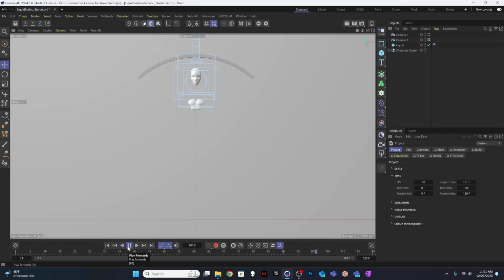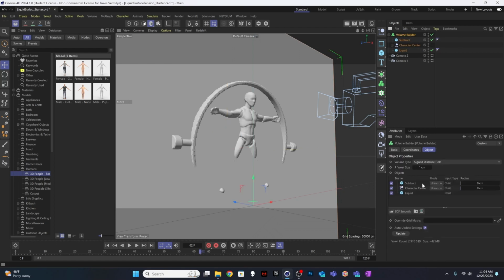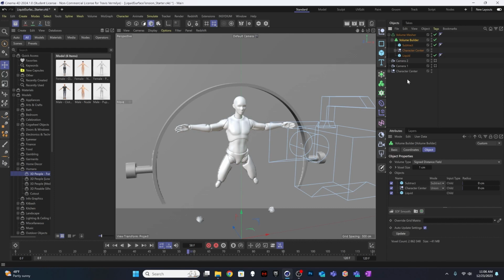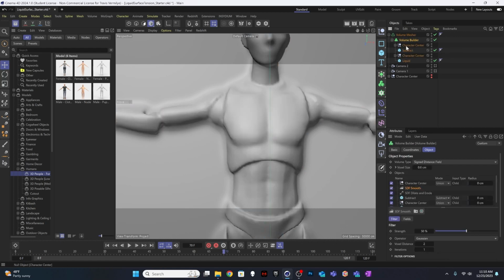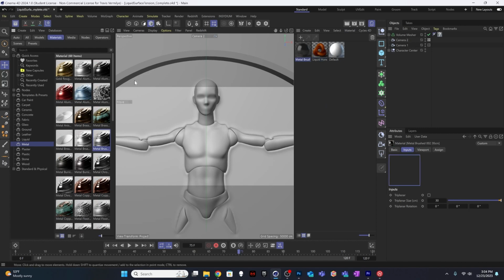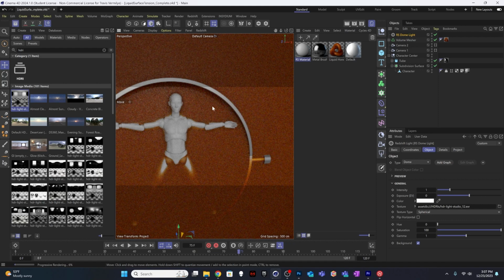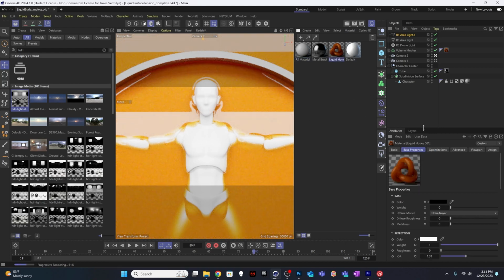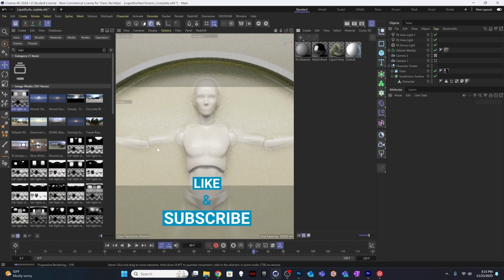How I Get Westworld-Style Liquid Highlights with Cinema 4D - no plugins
A Cinema 4D Tutorial that shows how I achieve wet highlights around submerging characters or objects similar to the effect in the Westworld main title sequence by Elastic. We'll use the Volume tools and render it all in Redshift.

00:00 Introduction
01:20 Add the Volume Builder
05:20 Add the Volume Mesher
08:30 Refining the Effect
09:54 Adding Materials
12:52 Creating the Lights
17:20 Fine-Tuning Materials and Lights
20:15 Results and Wrapping Up